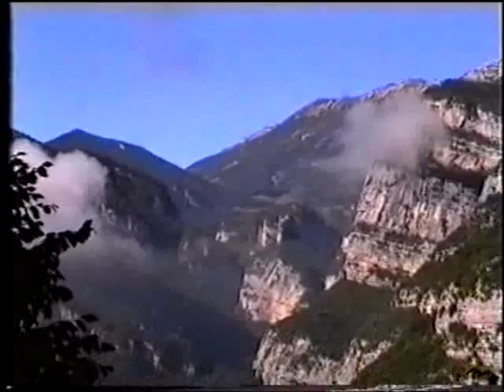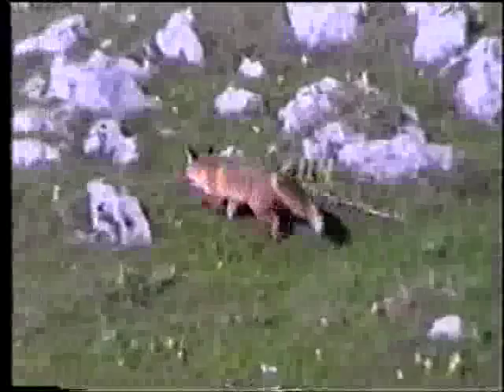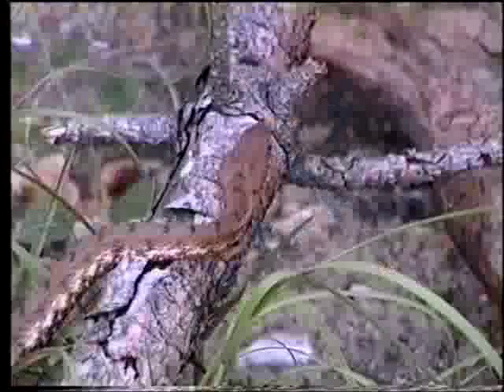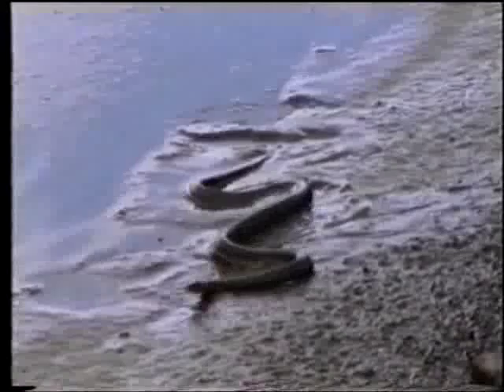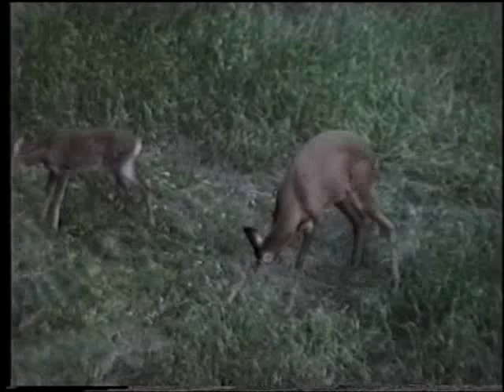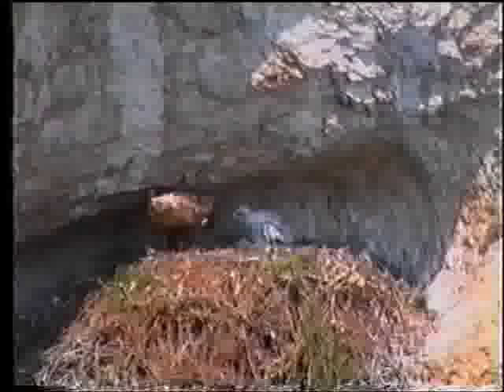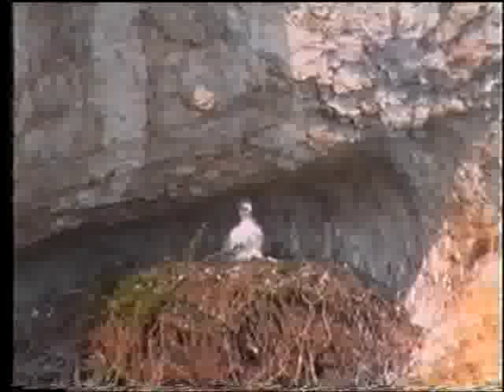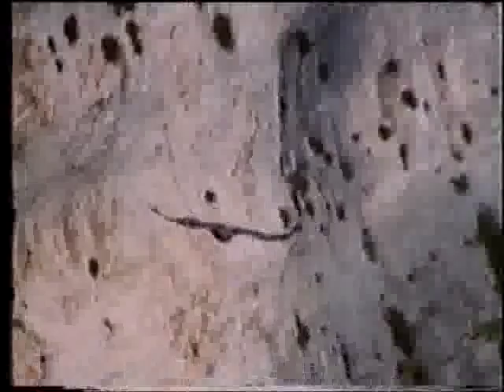Nature_Nel Regno dell'Aquila Reale, 2009, parte 1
Un corto metraggio di Andrea Frapporti e Mino Crocè, 2009, prima parte